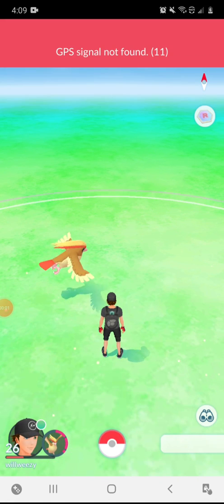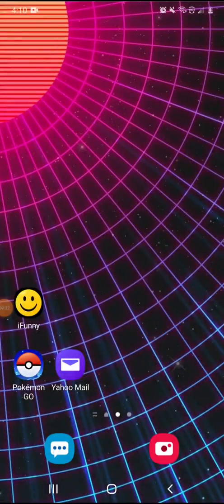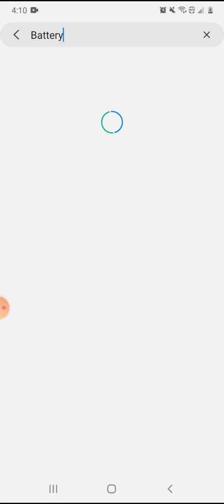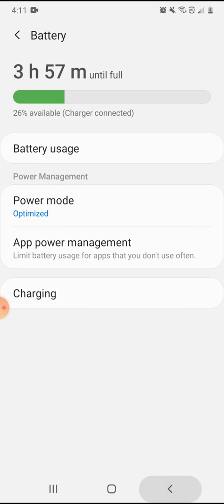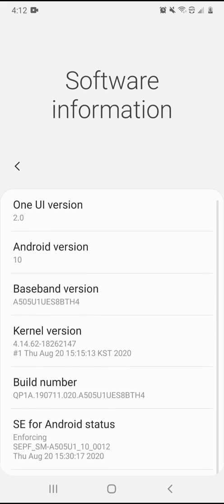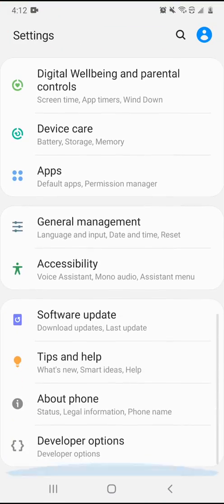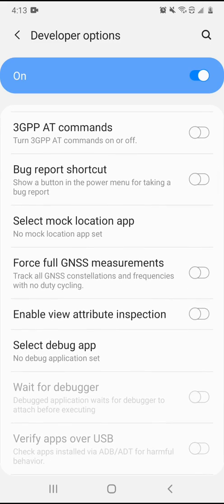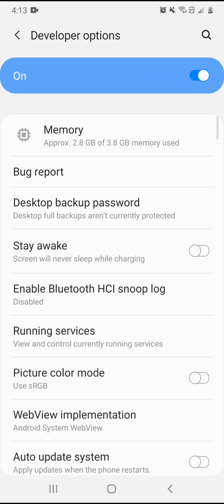Pokemon Go GPS signal not found (11) error fix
How to fix pokemon go gps signal not found (11) error code on android. I will go through multiple causes of this code.